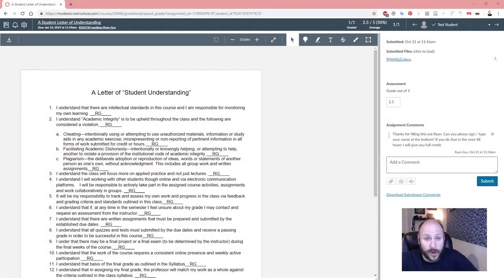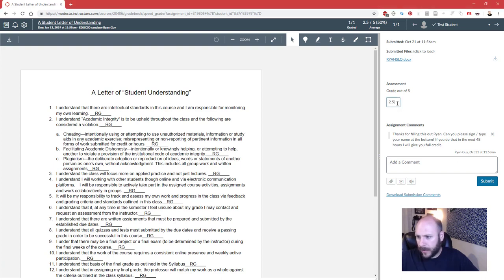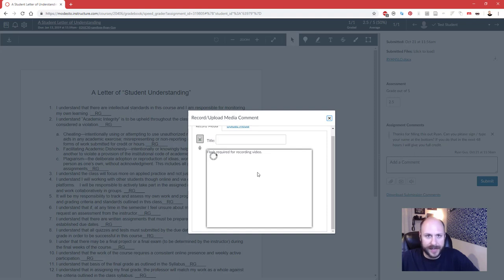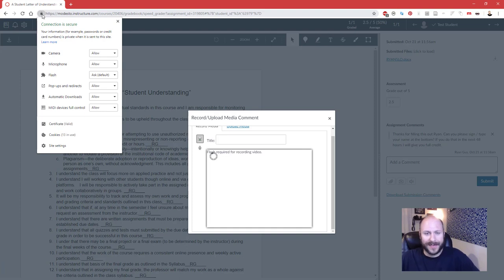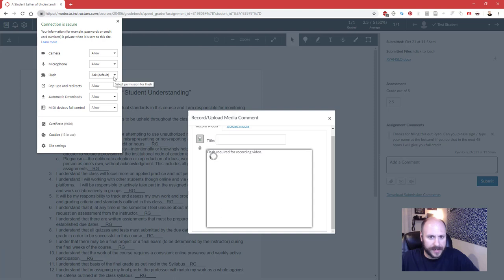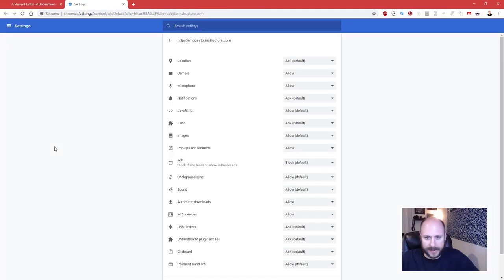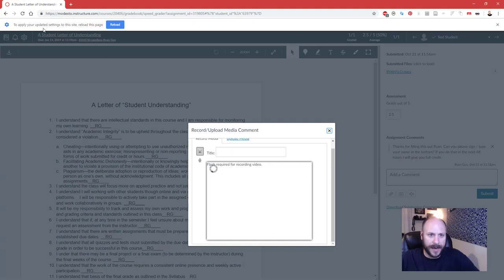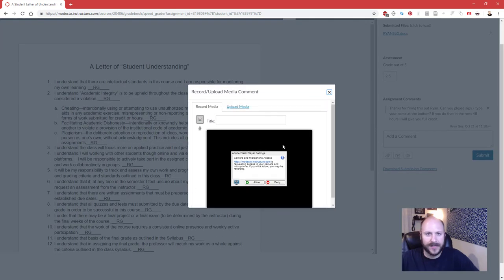How to Fix Canvas Flash Errors on the Chrome Browser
A short video showing how to adjust settings so flash tools work correctly on the Canvas LMS.  This includes the media tools in SpeedGrader.